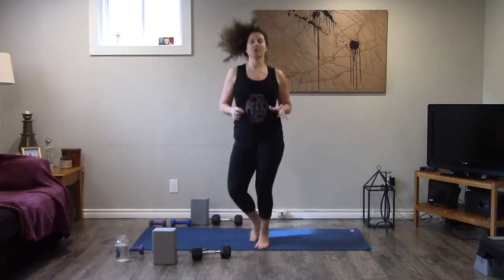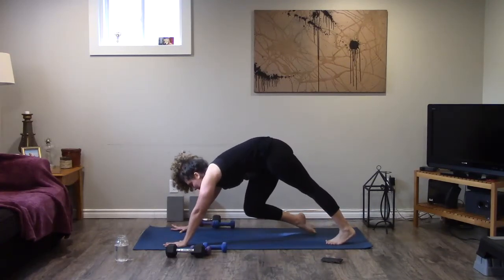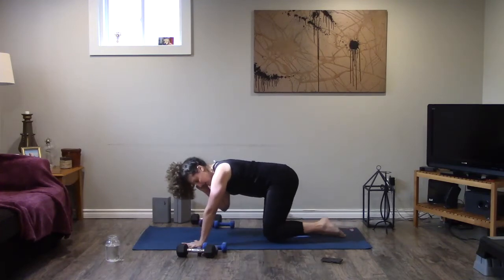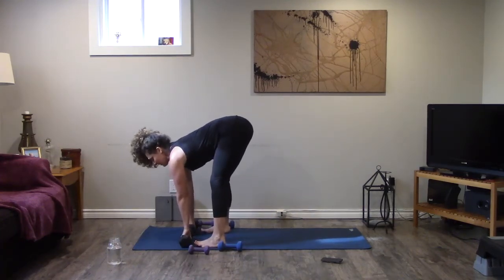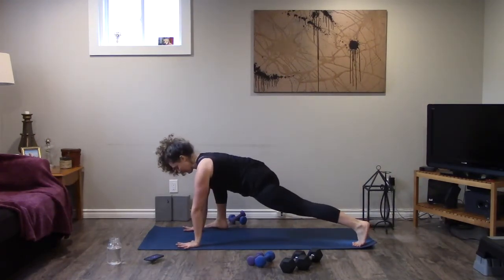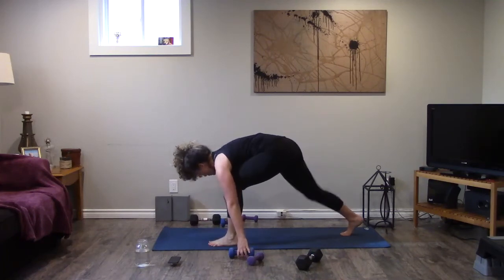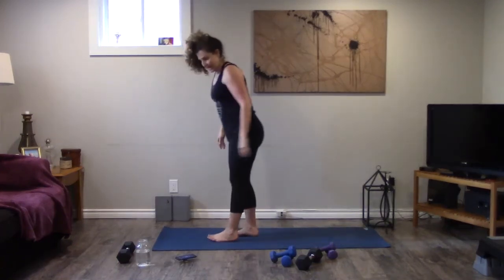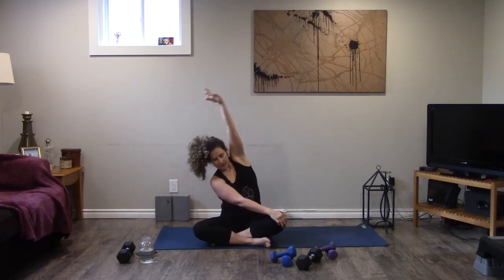Yoga Strong (yoga plus weights)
I created “Yoga Strong” almost 5 years ago when I wanted to combine 2 of my favourite movement modalities; yoga & strength/ resistance training!

I wanted to combine the benefits of mindful movement & building strength & endurance!

This is a fun and challenging full body practice where Yoga meets Strength! In this class we combine yoga poses, strength/resistance training, cardio intervals, stretching, functional movement using light weights to add resistance.

Building & maintaining strength & flexibility is great when it comes to feeling good & building body confidence! I guarantee you that practicing these classes on a regular basis will leave you feeling strong, energized, & alive!

All levels of practice are welcome! All you need to bring is an open mind & a positive attitude. Modifications & options are always offered.

Props; Two blocks or books. A couple of sets of light hand weights, or filled up water bottles, soup cans. This class can also be done with no props as well. Option to add ankle weights too!